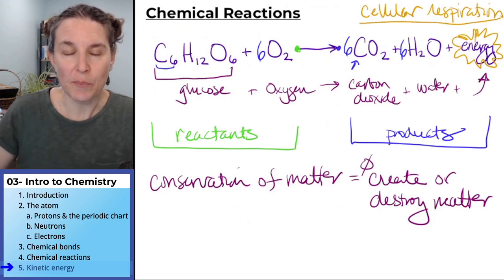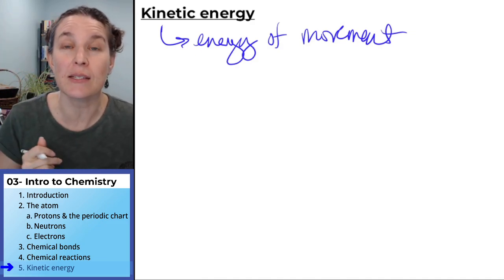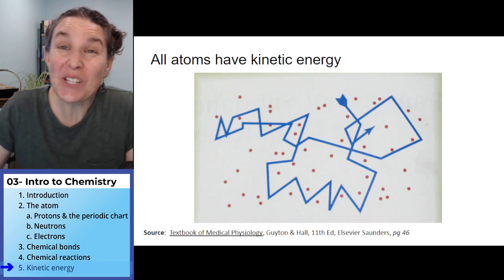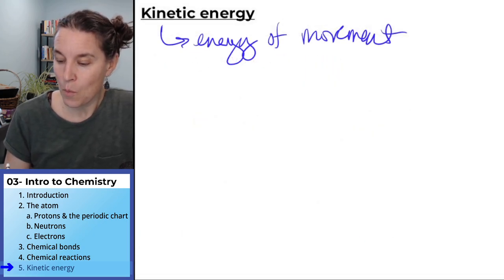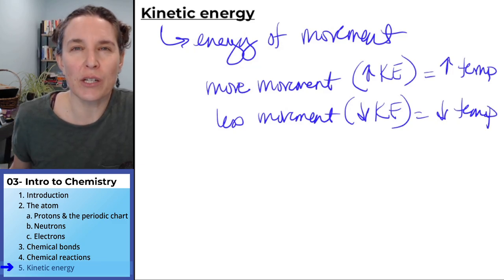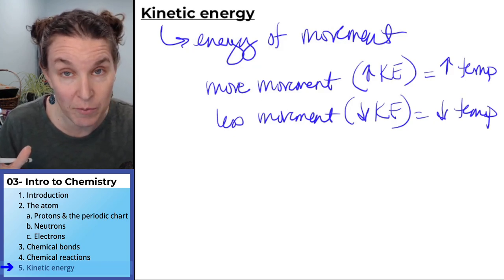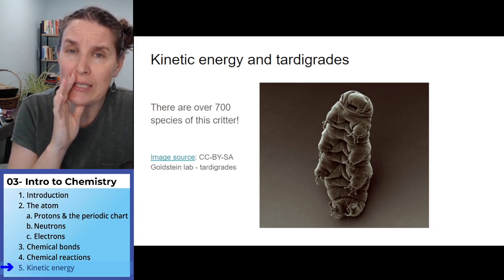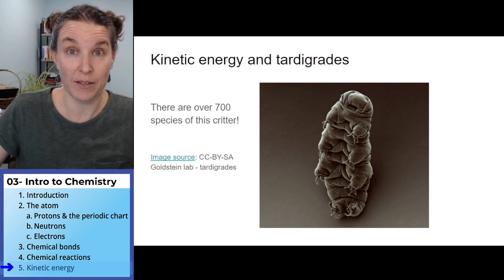Intro to Chemistry 8- Kinetic energy